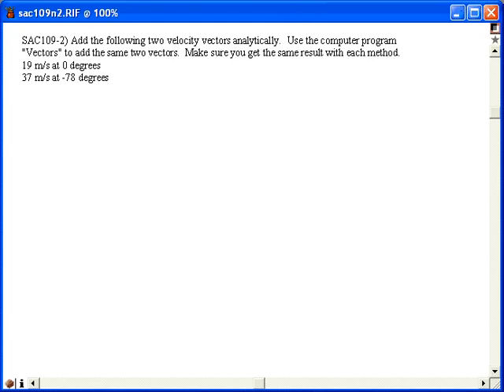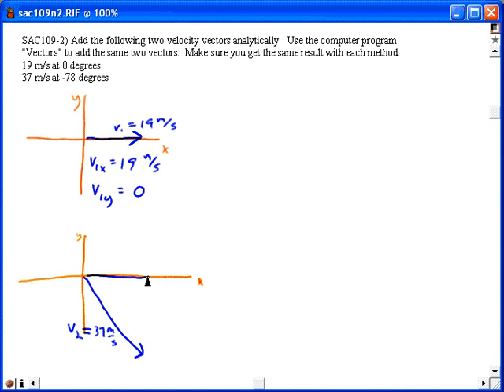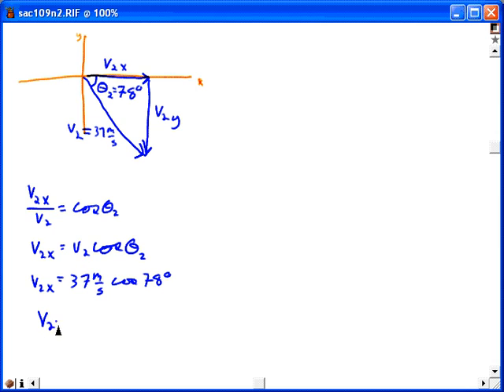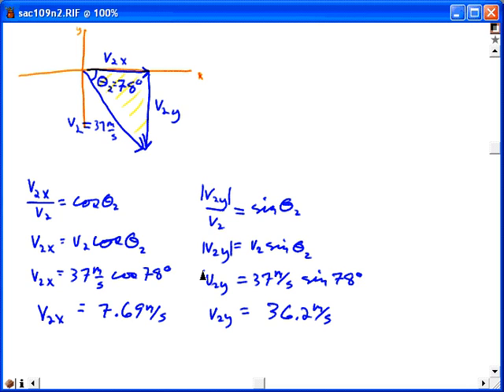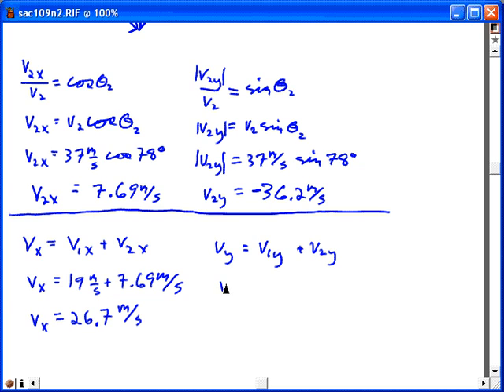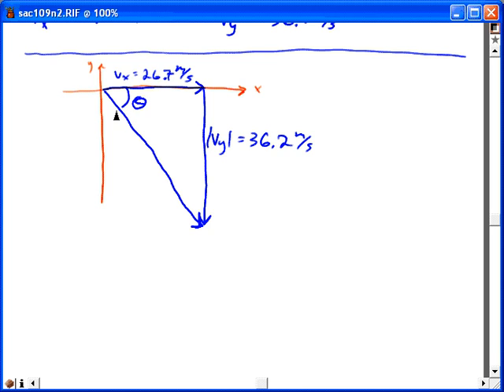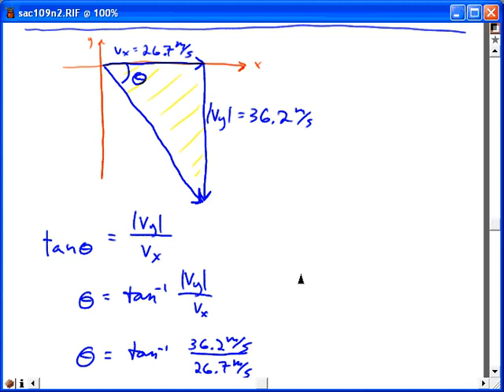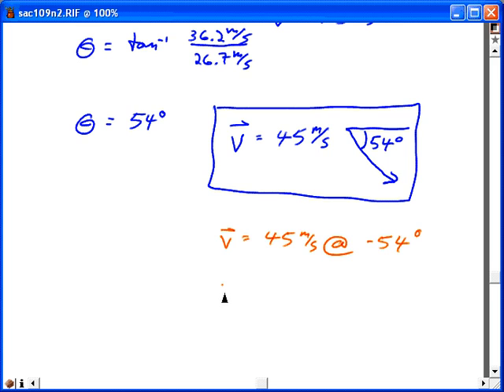sac109n2part1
Solution to SAC 109 Problem 2 Part 1